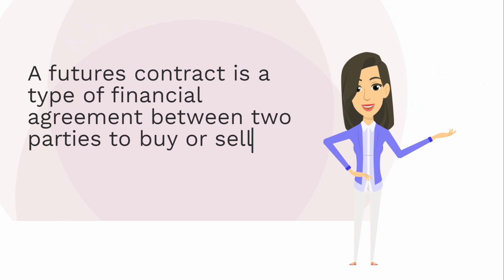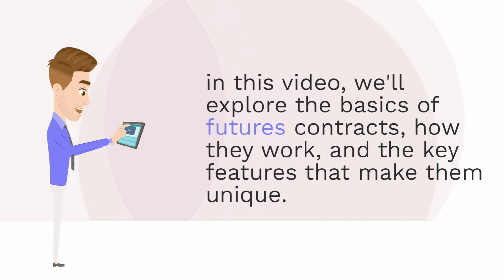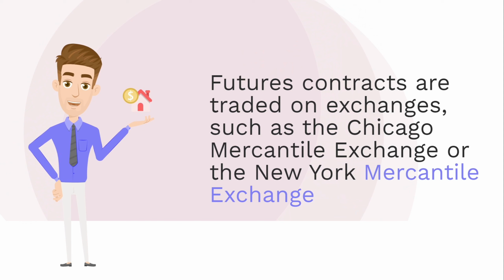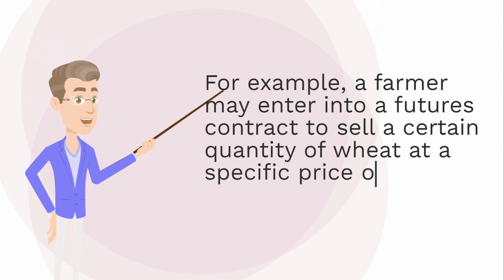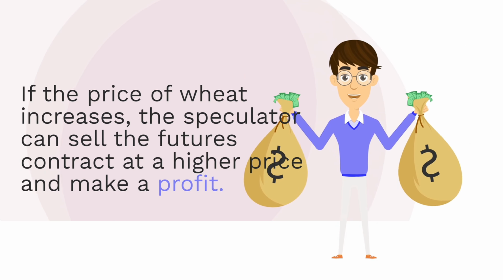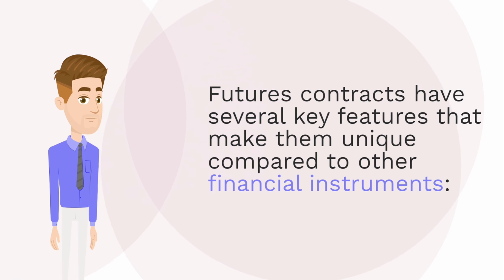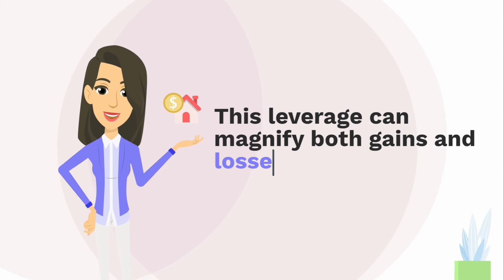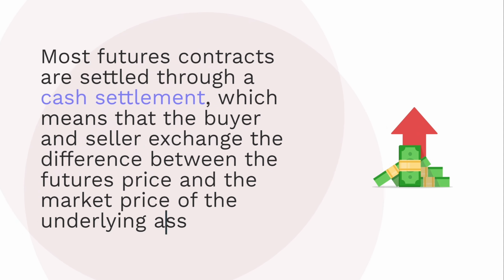Futures Contracts: A Guide for Traders and Investors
In this video, we'll provide a comprehensive overview of futures contracts, including what they are, how they work, and their key features. We'll explore how traders and investors use futures contracts to manage risk and speculate on future price movements in a wide range of financial and commodity markets. We'll also discuss the standardized nature of futures contracts, leverage, margins, and delivery options. By the end of this video, you'll have a solid understanding of futures contracts and be better equipped to make informed investment decisions.